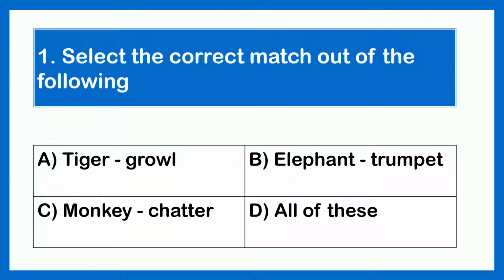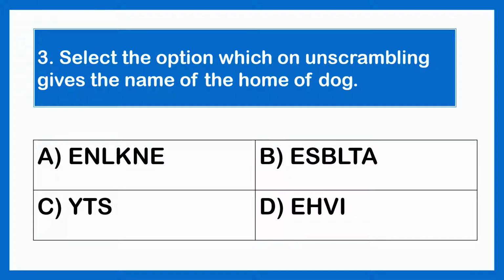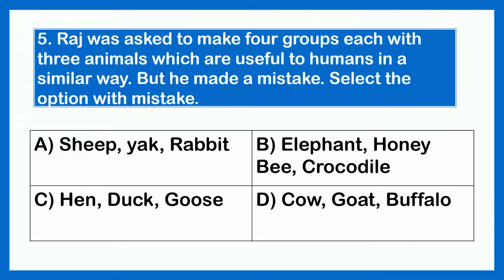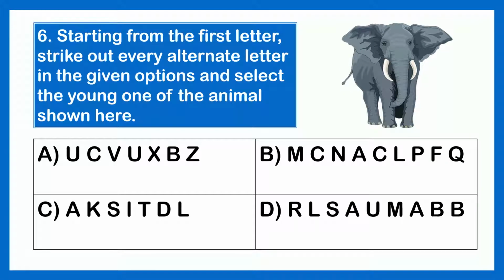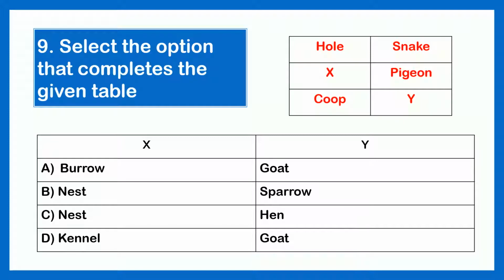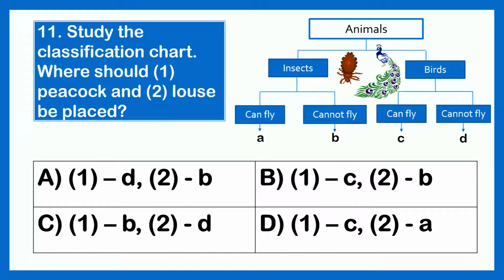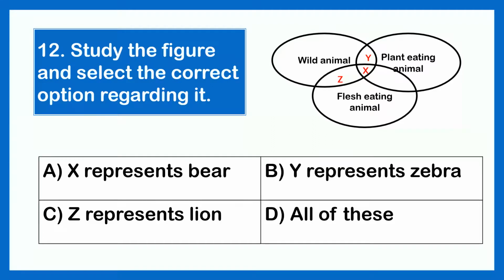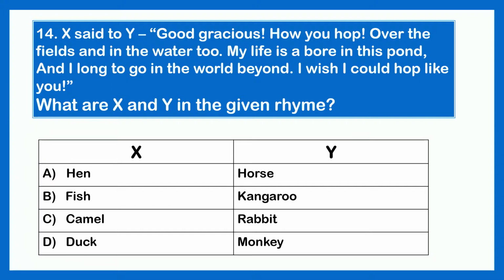Science Olympiad Grade 2 - Animals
Science Olympiad preparation on the topic - Animals for Grade 2 / Class 2. Interesting questions and answers for making the kids learn and understand about animals, their homes and young ones.